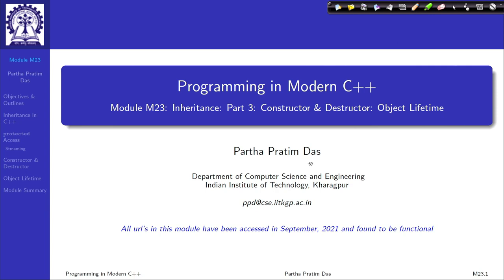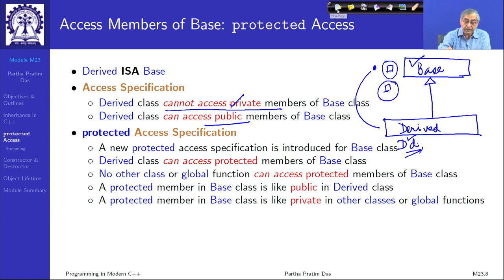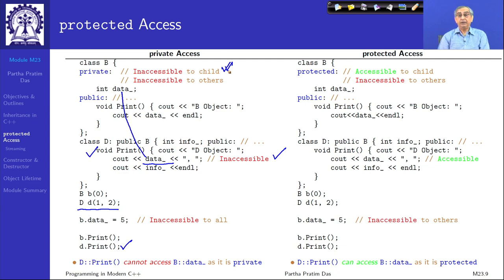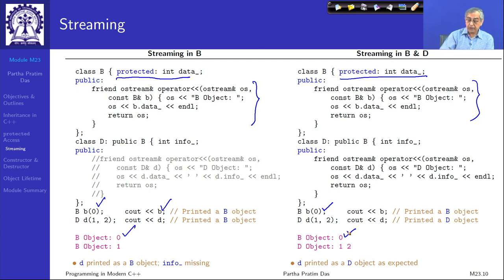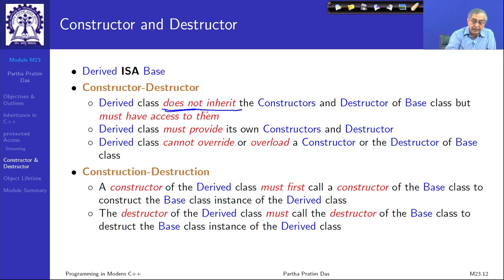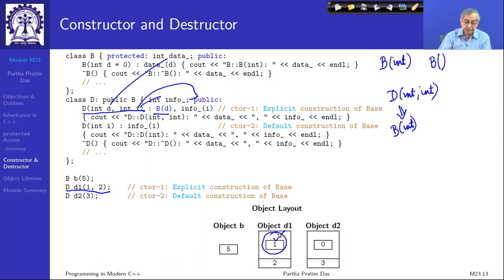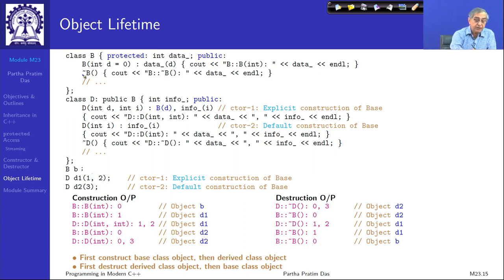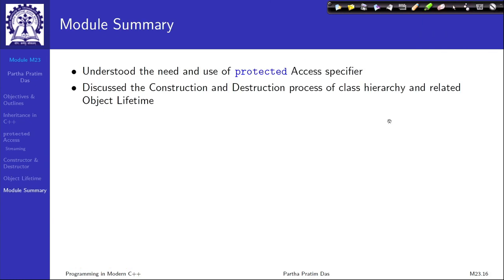Lecture 23 Inheritance Part 3 Constructor & Destructor Object Lifetime